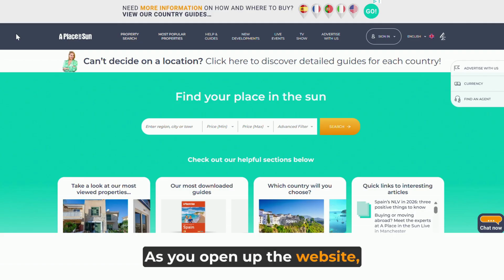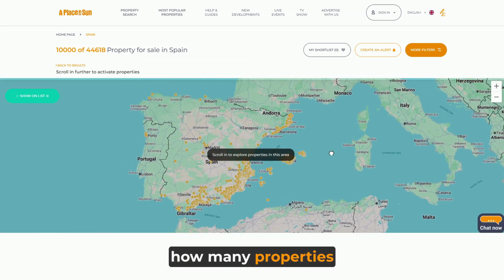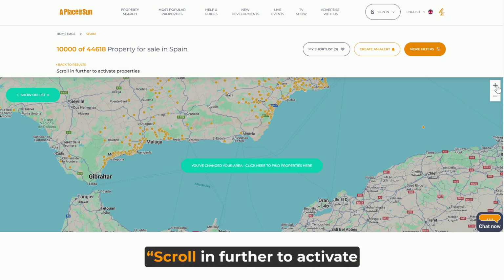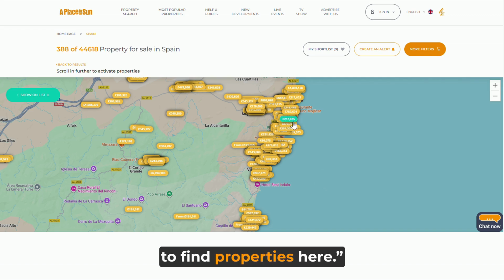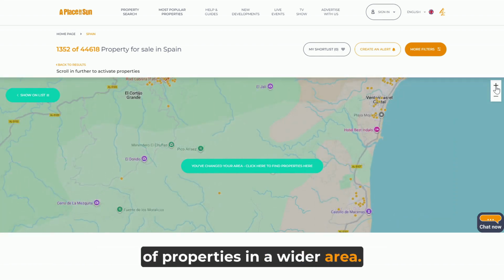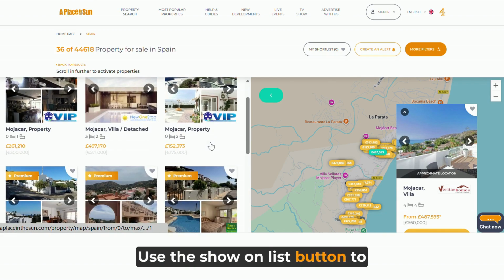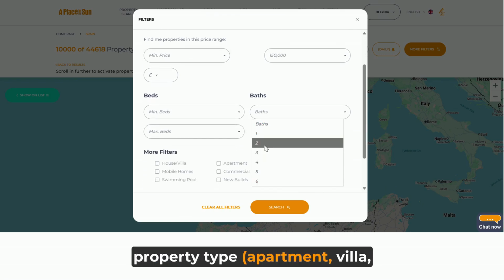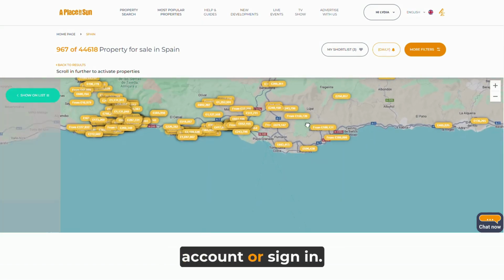How to use the property map on aplaceinthesun.com!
Have you tried our new property map? 🗺️

Our map feature makes it easier to explore properties by location, helping you understand what’s nearby and discover more of the areas you love 👀🔍

The map is available for all the countries on our website including Spain, France, Portugal, Italy, Greece, Florida, Cyprus, Turkey and beyond!

Let's take a look at how to use it ☝️ or read the full article here for more details